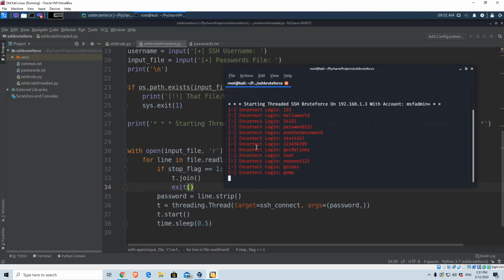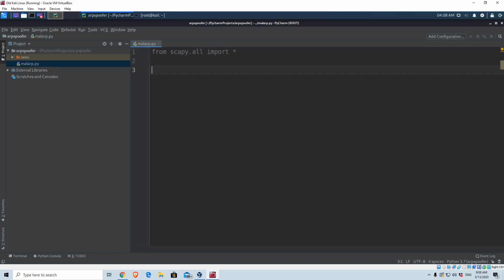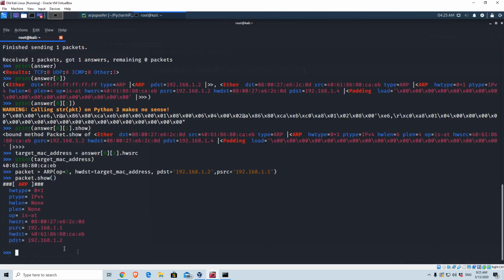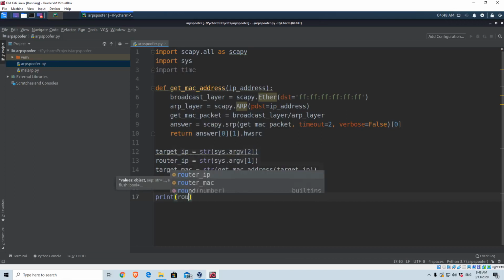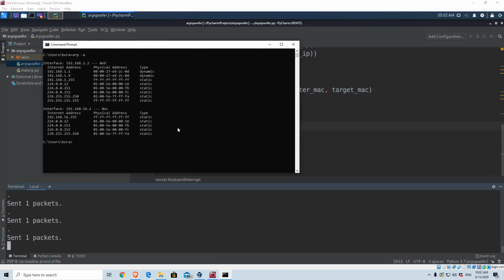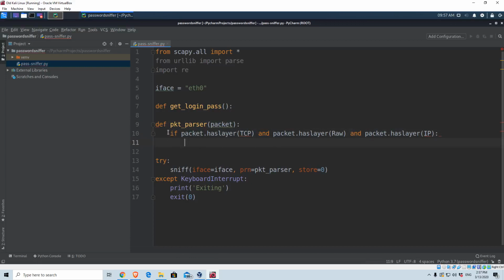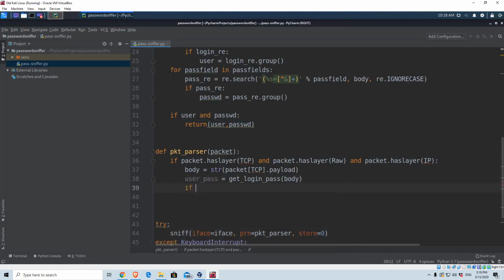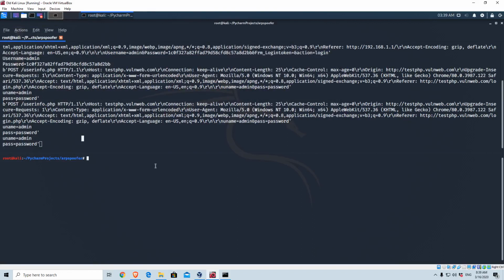THE COMPLETE PYTHON HACKING COURSE FREE | BEGINNER TO ADVANCE |PART-4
complete python hacking course free,
complete python hacking course,
complete python hacking tutorial,
python full course for hacking,
python hacking course for beginners,
python for hacking course,
python ethical hacking full course,
python for hacking full course,
python for hacking beginners,
hacking course with python,
python for ethical hacking,
python for ethical hacking course,
python hacking full course,
python for ethical hacking full course,
python course for hacking,
python for hackers full course,
python full hacking course